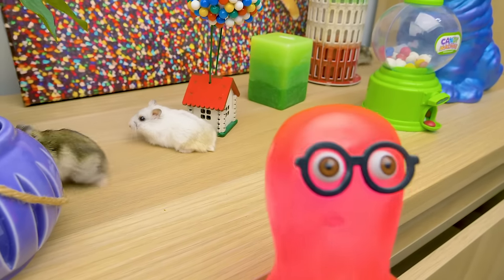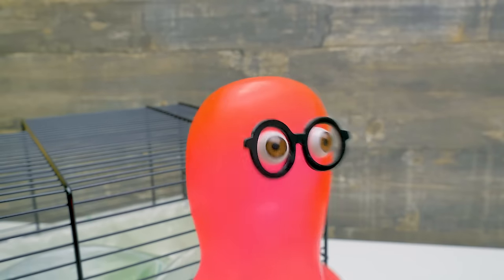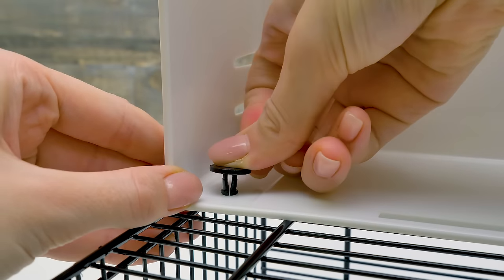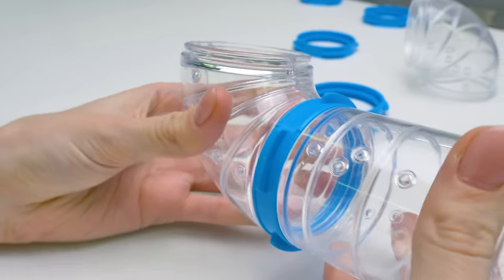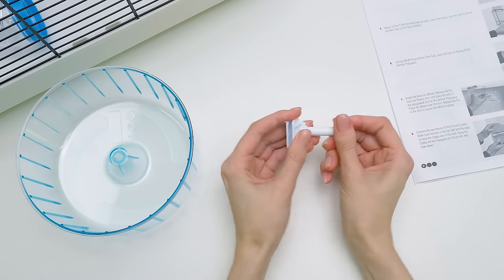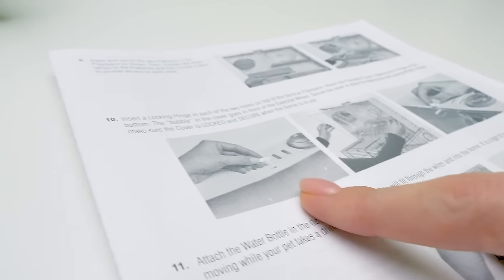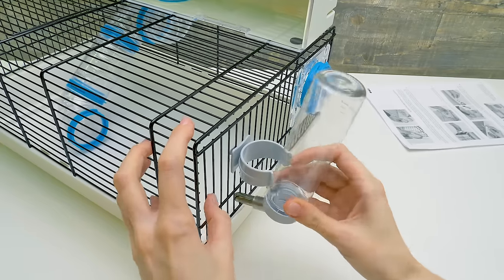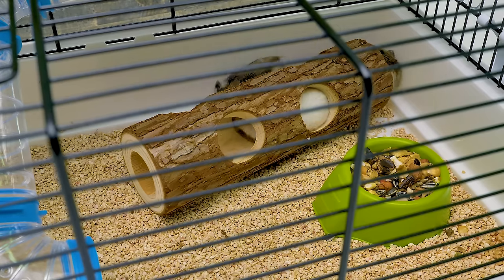A Lot Of Fun For Your Hamsters: Unboxing Critterville Arcade Hamster Home!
It is time! Time to assemble a new house for the hamsters! Slime Sam and his human friend Sue have two - Hamie and Snowy. And they need the best hamster house! Sam and Sue are unboxing the super awesome Critterville Arcade Hamster House!

The Critterville Arcade Hamster Home has several levels. It has a spacious cage and a multi-level Vertical PlaySpace with fun activities for your hamster. It comes with an exercise wheel, a water bottle, a food bowl, a circular cubby, a few little shelves and ladders and interior play tubes. This house is easy to clean and your hamster will have plenty of air. If you want to add play tubes or connect multiple cages, Critterville Arcade comes with a port and connecting rings.

Sam and Sue will definitely enjoy watching their hamsters in action, dashing from the lower level, up the tube, and into the PlaySpace. Looks like Snowy and Hamie already love exercising on the wheel, running on the ramps, and relaxing in the elevated circular cubby.

Our cutie pets are kept in favorable living conditions. Each of them has its own home, tasty food and medical care. And every day we are trying to give them a lot of warmth and care from us.